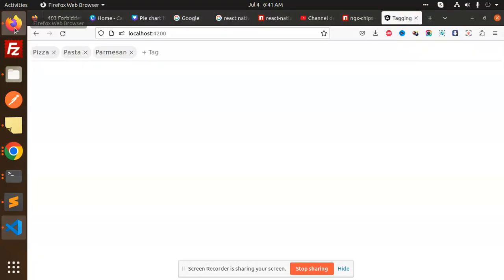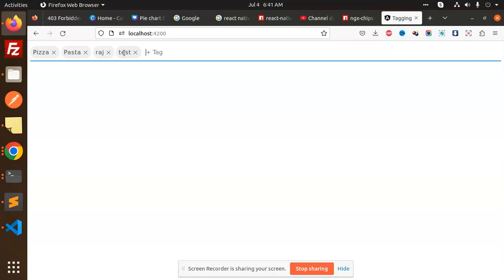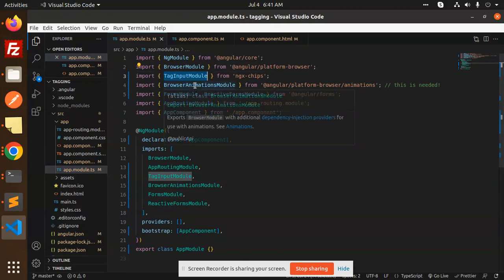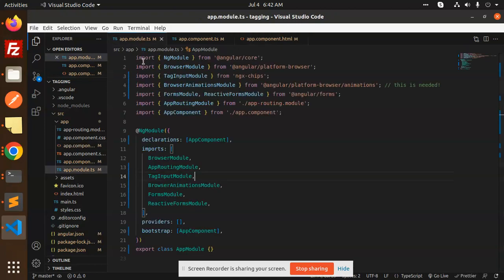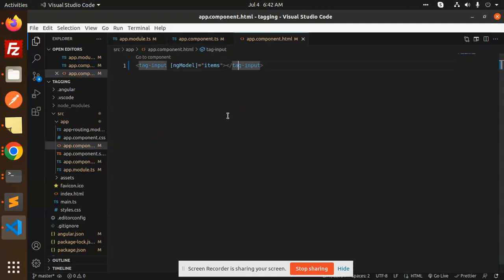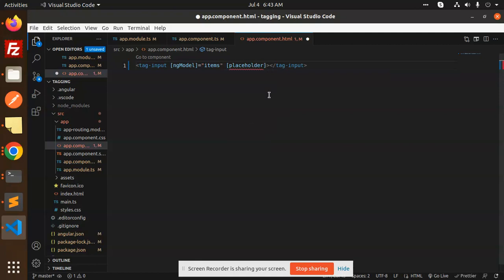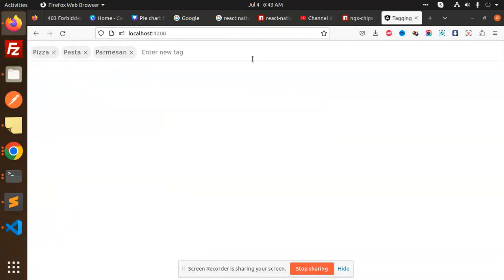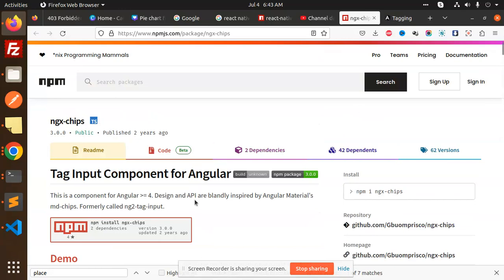Tag Input Component for Angular ngx-chips Example | Angular 16 Tutorial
How to implement 'add tag' functionality in an Angular 9 app
How to implement Angular tags in Angular 14
Angular Tags
Angular 14 ngx-chips Example to Build Material Tag Input
tags with cross button
How to get data as tag input with angular
Customize Tags for Angular

Nest